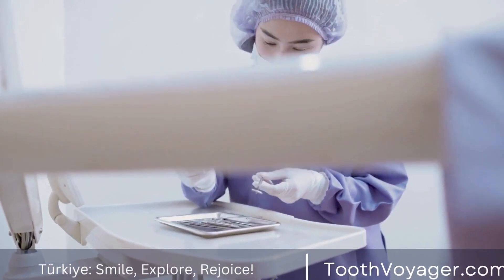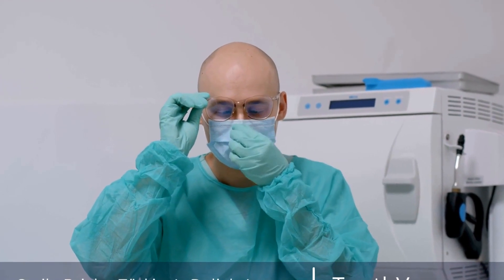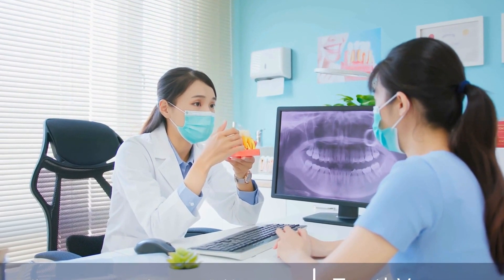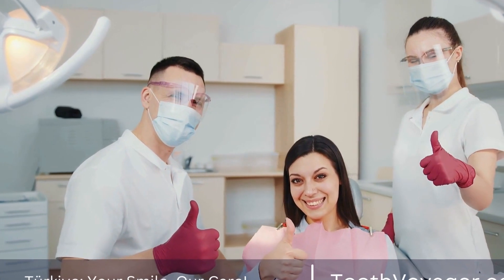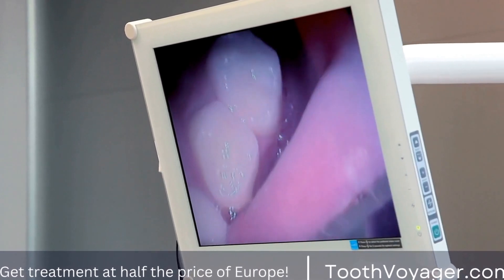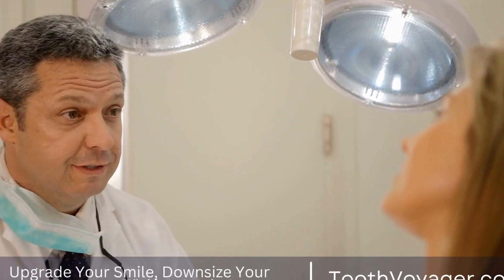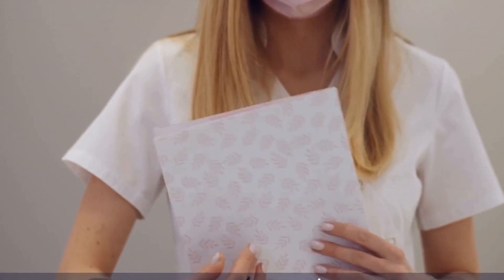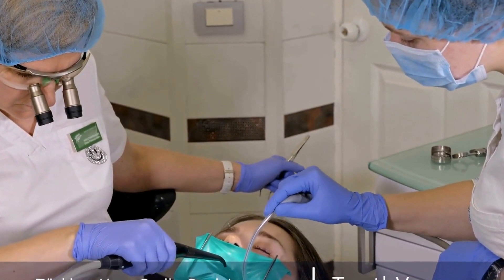Gingivitis Treatment: How Much Will it Cost? Discover Affordable Options Now!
Telegram Gingivitis is a common oral health issue characterized by inflamed and swollen gums. It can cause discomfort and pain, but there are effective treatments available to alleviate symptoms and promote overall gum health. With proper care and regular dental check-ups, gingivitis can be prevented and managed effectively. Don't let gum disease stop you from smiling confidently - talk to your dentist about treatment options today.